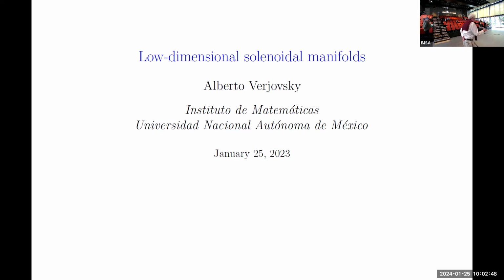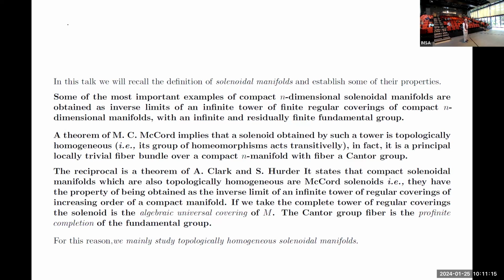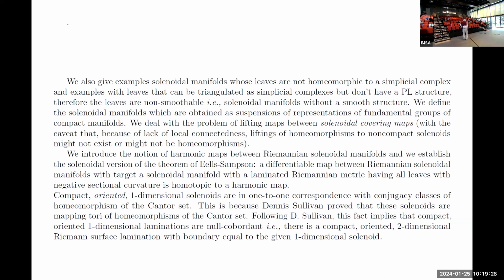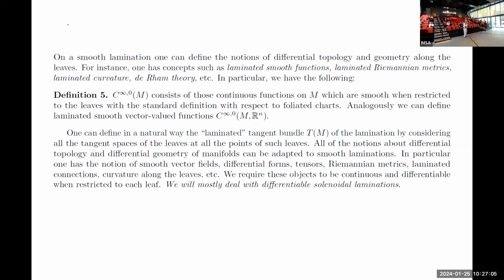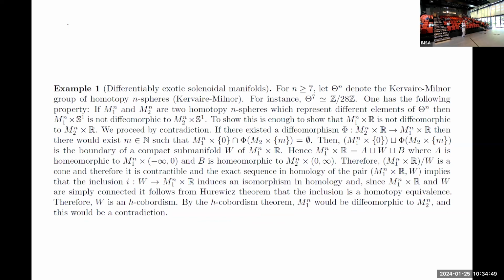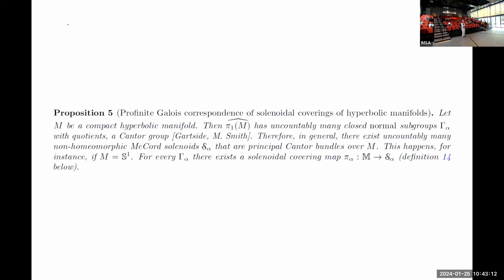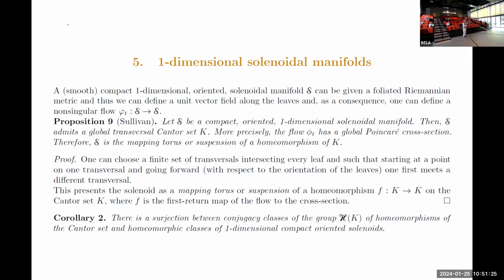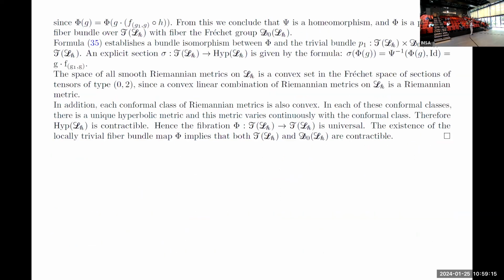Alberto Verjovsky. Instituto de Matemáticas, UNAM: Low-dimensional solenoidal manifolds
In this talk, we will survey n-dimensional solenoidal manifolds for n =1, 2, and 3, and present new results about them. Solenoidal manifolds of dimension n are metric spaces locally modeled on the product of a Cantor set and an open n-dimensional disk. Therefore, they can be “laminated” (or “foliated”) by n-dimensional leaves. By a theorem of A. Clark and S. Hurder, topologically homogeneous, compact solenoidal manifolds are McCord solenoids, i.e., are obtained as the inverse limit of an increasing tower of finite, regular covering spaces of a compact manifold with an infinite and residually finite fundamental group. In this case, their structure is very rich since they are principal Cantor-group bundles over a compact manifold and behave like “laminated” versions of compact manifolds, thus they share many of their properties.